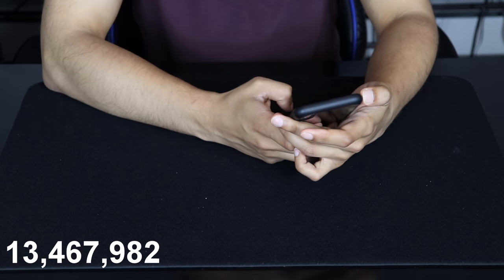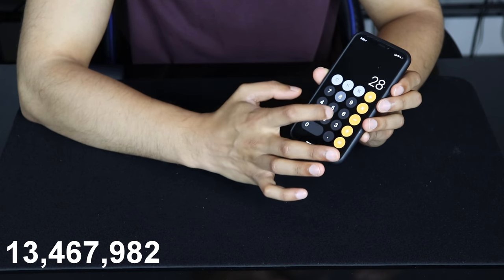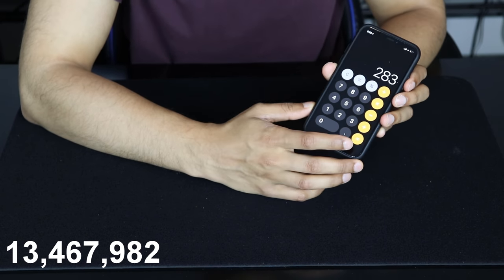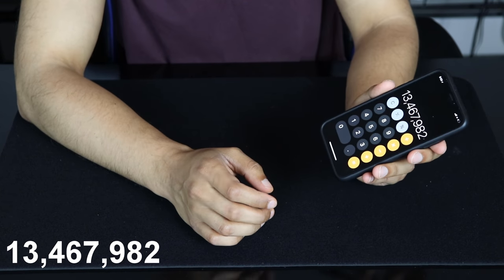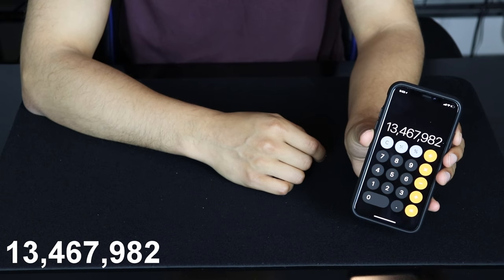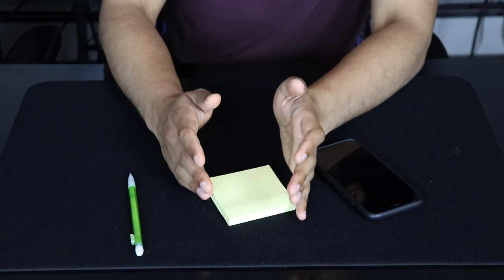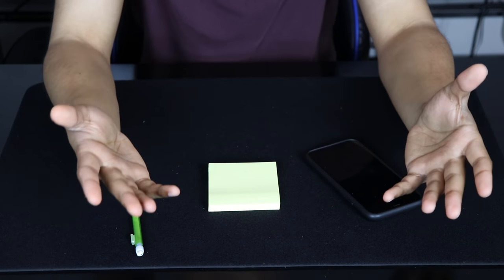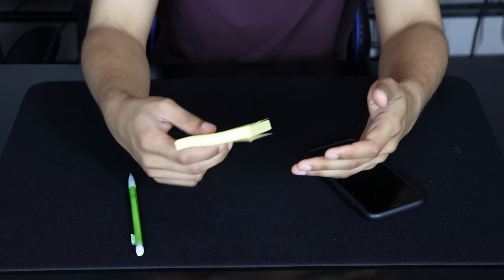CALCULATOR Magic Trick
There are many cool sleights, flourishes, magic tricks, card tricks, card cheating techniques and so much more coming soon. Make sure to keep up with all the content!

Thanks to Alexbau for the creating the intro template!